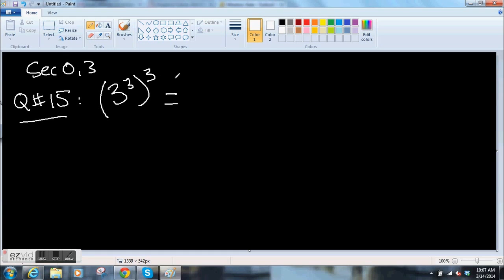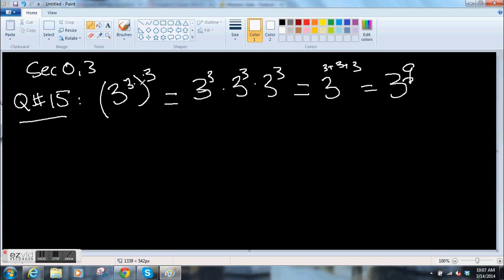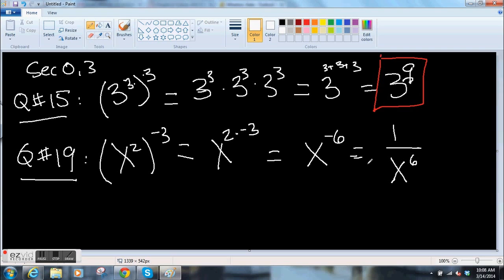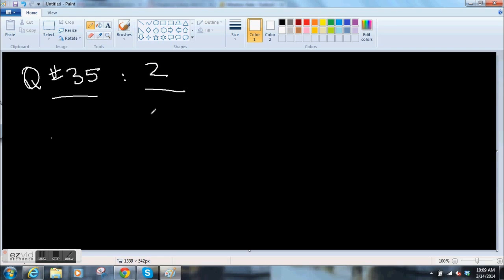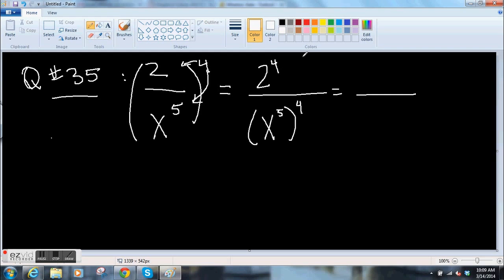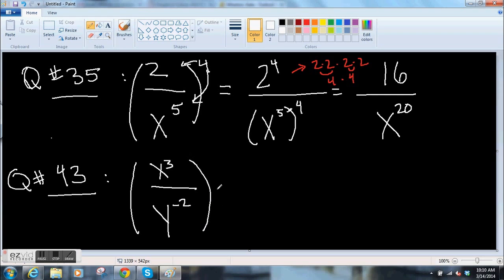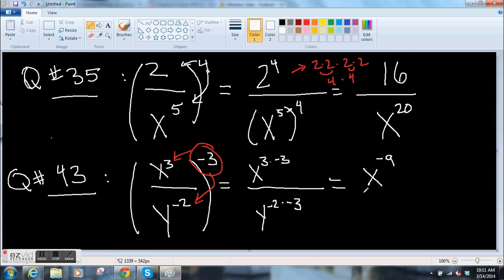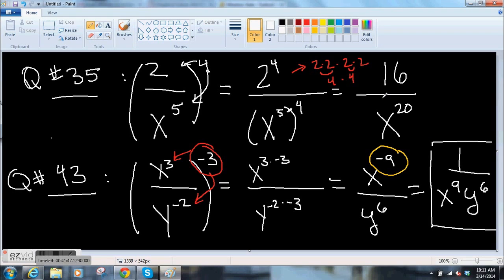MATH 116 Sec 0.3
Intergral Exponents. Sec 0.3 Q#3, #7, #11, #15, #19, #35, #43